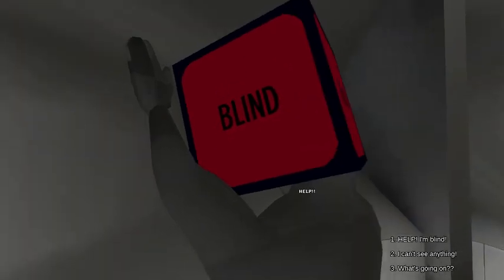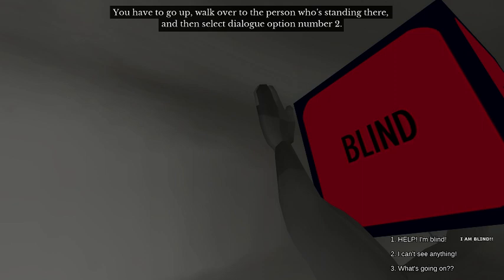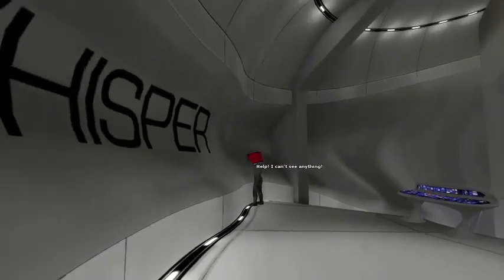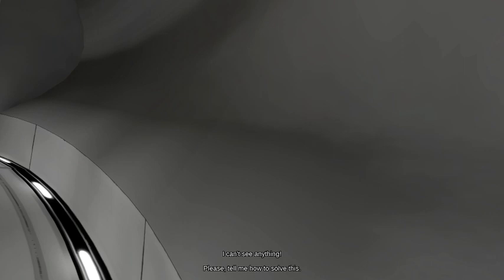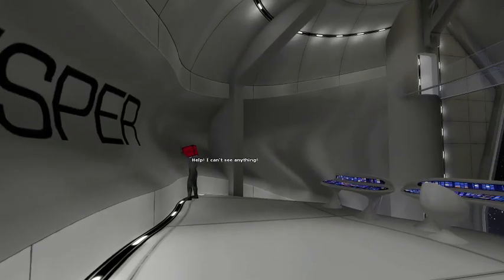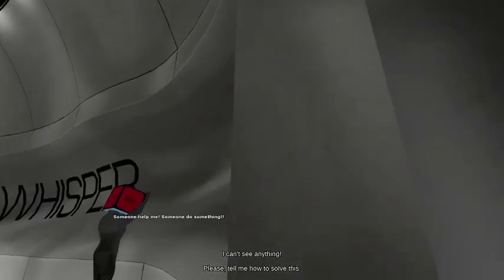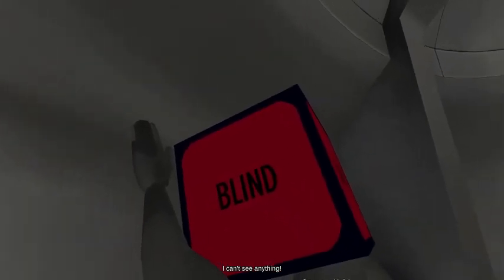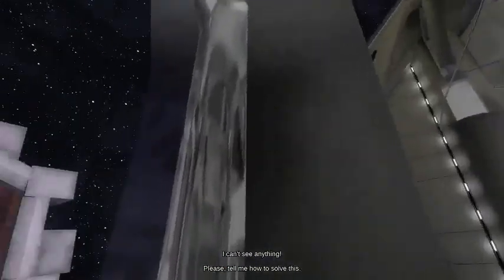Playing Blind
A pretty silly idea but I gave it a shot either way.
The result was a bit messy but looking at it again I had a laugh myself.